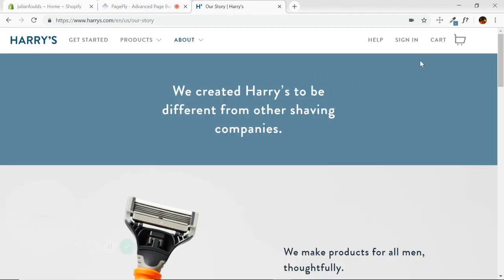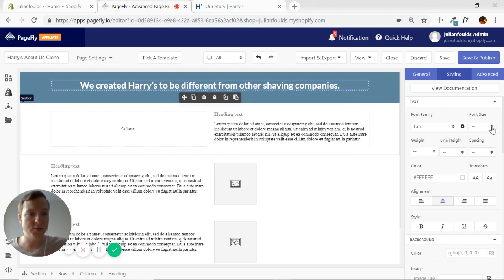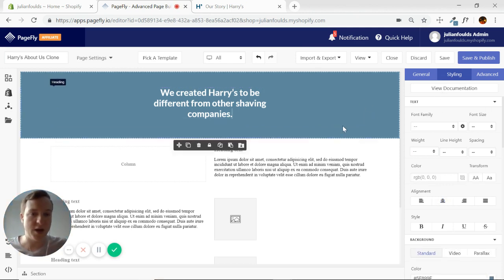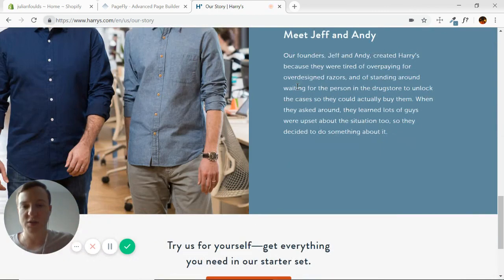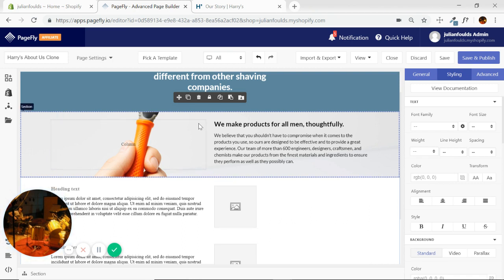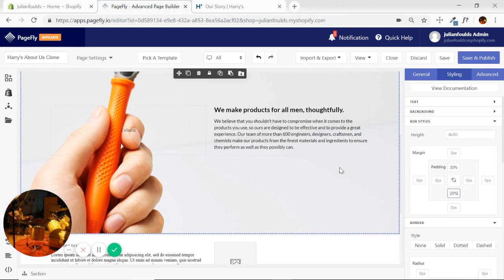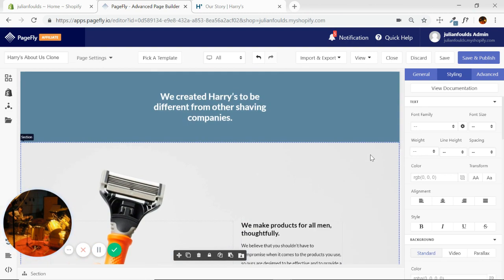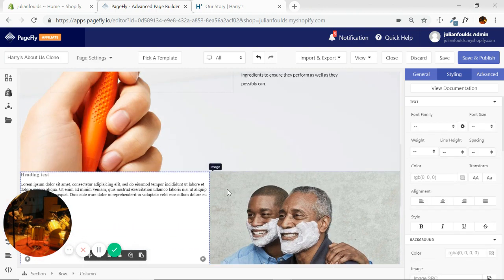How to Build an Amazing Shopify About Us Page with PageFly - Part 2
This is part 1 of three videos introduce content elements and adjustment for a Shopify About Us Page. 👇 Click "SHOW MORE" to read the outlines. 👇We’ll be showing how to adjust colours for the background, place images, adjust padding and/or margins for spacing, and more. Please follow along carefully and repeat as necessary because there is a lot to take in!

★ ★ ★ Outlines ★ ★ ★

⚡️ 00:18 - Saving your page
⚡️ 00:30 - Changing background colour
⚡️ 01:05 - Changing and formatting heading text
⚡️ 02:20 - Adjusting box style (padding, margins)
⚡️ 03:58 - Saving images from web pages using inspect element
⚡️ 05:18 - Using an image as the background of a layout element
⚡️ 06:40 - Adjusting box style to contain background images
⚡️ 08:28 - Dragging to adjust width of columns in the page editor
⚡️ 09:30 - Uploading an image to an image element
⚡️ 09:50 - Adjusting the gutter & and disable max width

★ See Previous Videos Shopify About Us Page ★